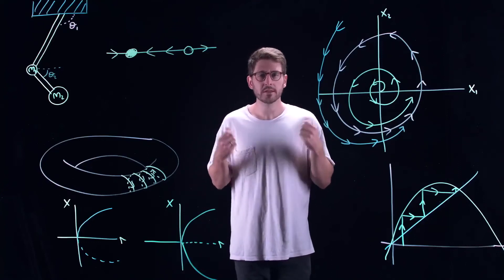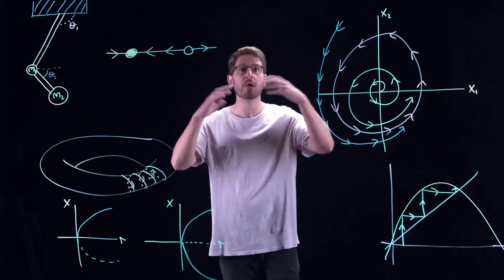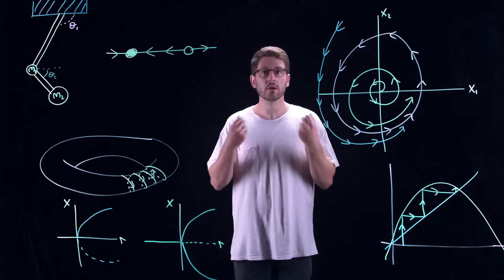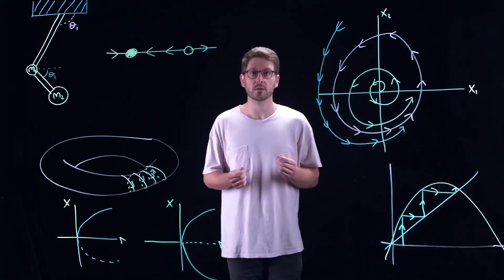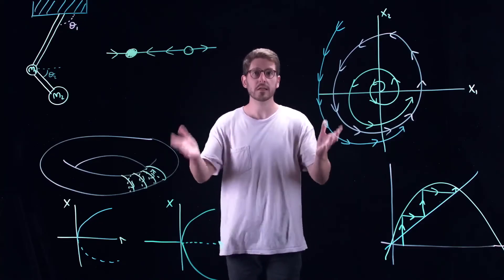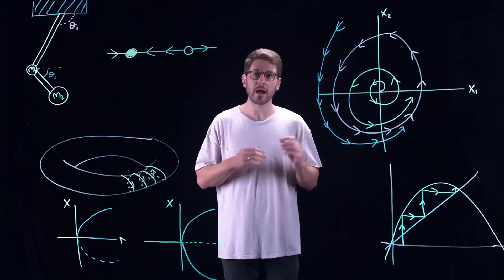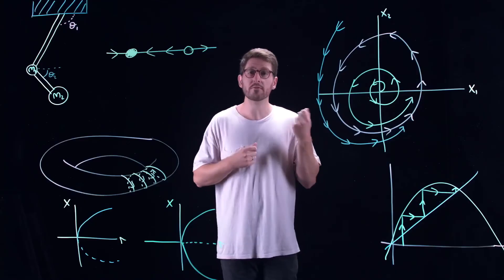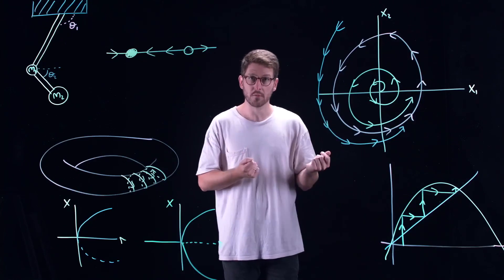Welcome - Dynamical Systems | Intro Lecture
Welcome to this lecture series on dynamical systems!

This lecture series gives an overview of the theory and applications of dynamical systems modelled by differential equations and maps. We will discuss changes of the dynamics when parameters are varied, investigate periodic and homoclinic solutions that arise in applications, and study the impact of additional structures such as time reversibility and conserved quantities on the dynamics. We will also study systems with complicated “chaotic” dynamics that possess attracting sets which do not have integer dimension. Applications to chemical reactions, climate, epidemiology, and phase transitions will be discussed.